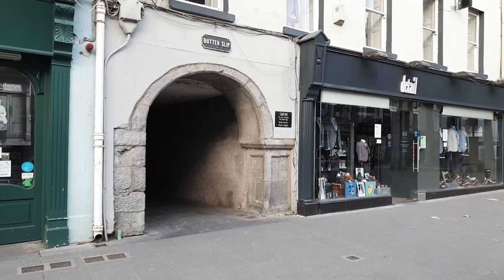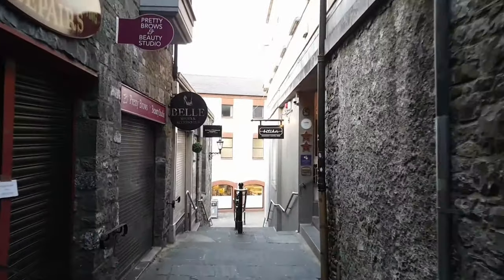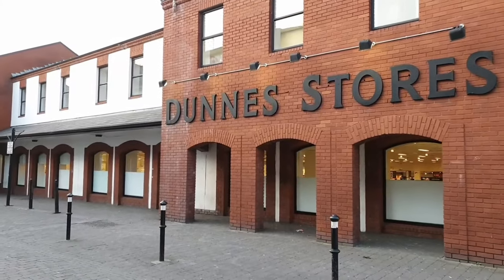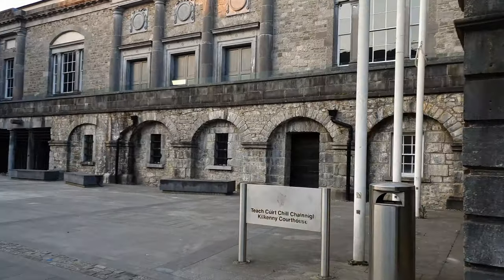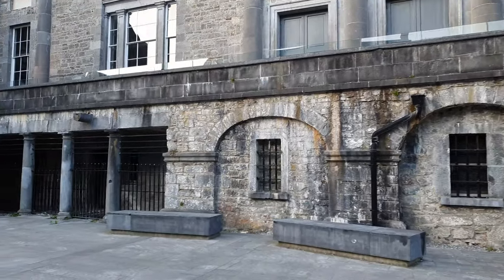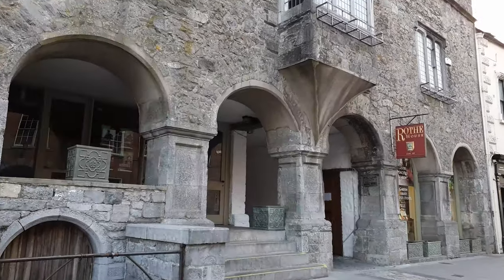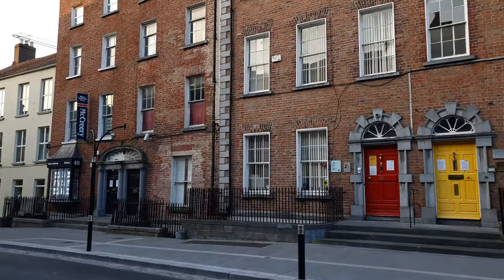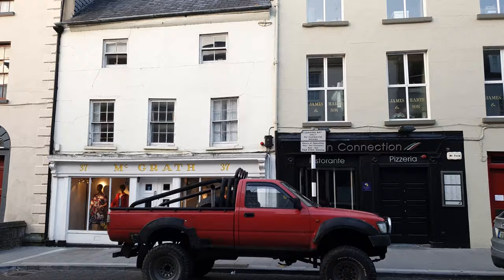Kilkenny COVID-19 Lockdown (Part 5) "The Marble City" by Rue Photography 16/4/20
Part 5 exploring Kilkenny during the COVID-19 lockdown (16/4/20).
I describe my thoughts, feelings & experiences as I explore this beautiful medieval city of Ireland.
Government guidelines were adhered to in the creation of this vlog.

For a commission free Mastercard sign up with this promo code and get your Curve card for amazing exchange fees abroad and £5 to spend anywhere, & the card is free too!